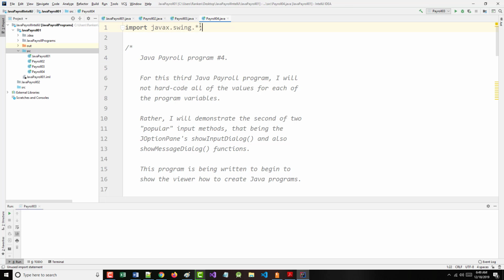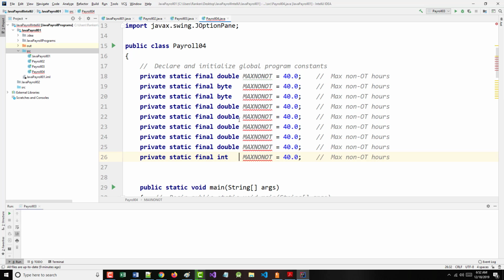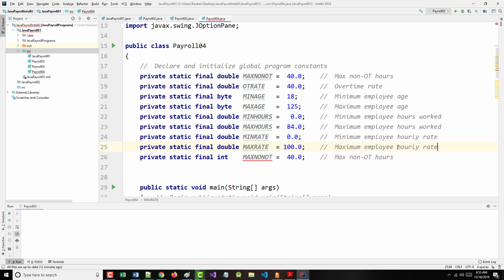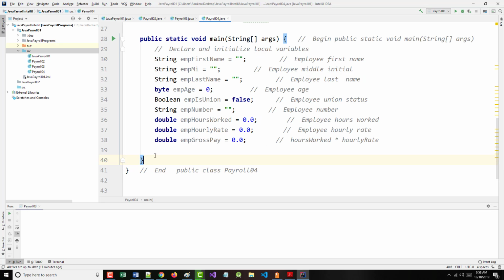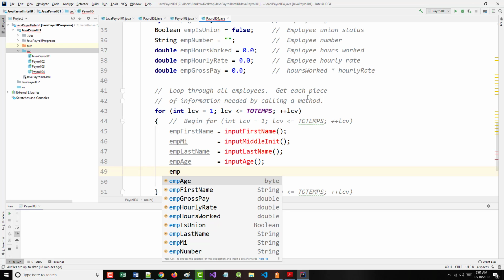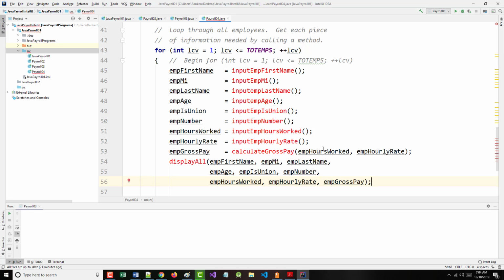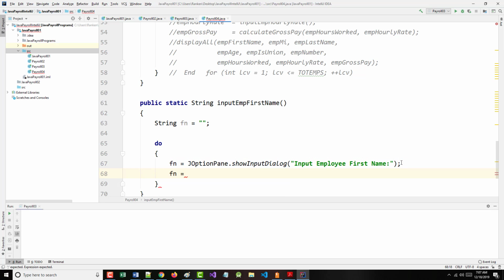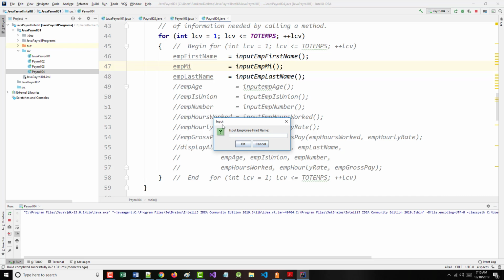AWD1112 - Java Payroll04 - Part01